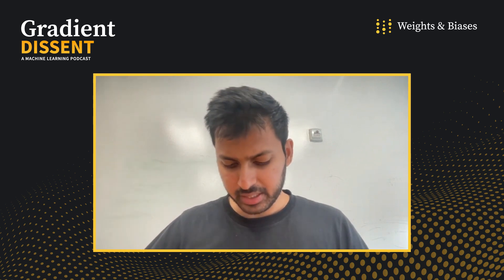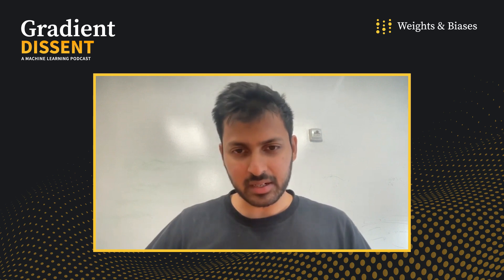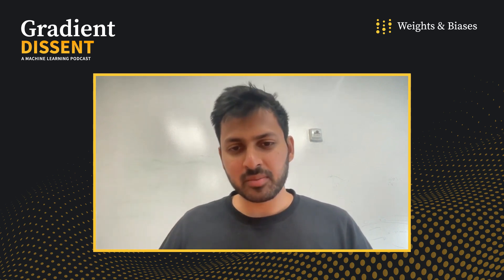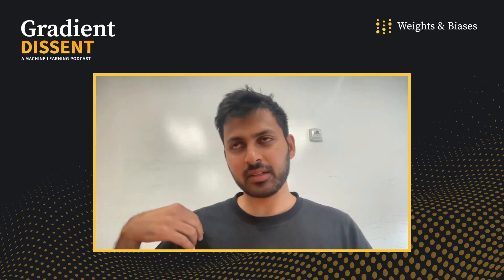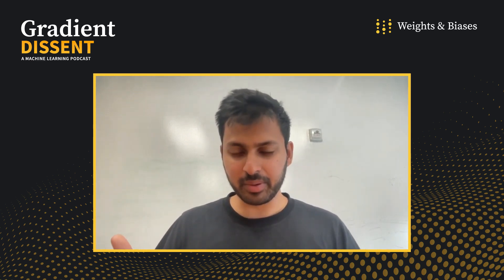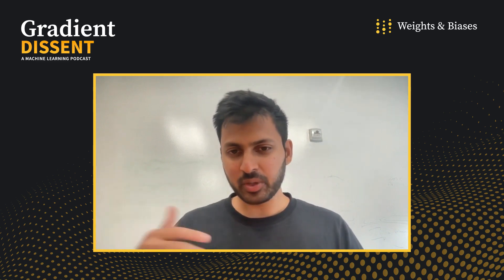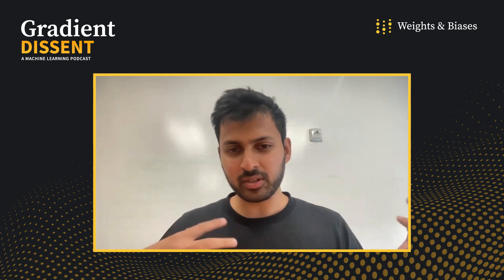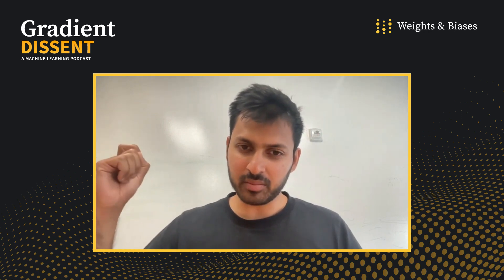Exploring PyTorch and Open-Source Communities: Interview with Soumith Chintala of Meta & PyTorch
On this episode, we’re joined by Soumith Chintala, VP/Fellow of Meta and Co-Creator of PyTorch. Soumith and his colleagues’ open-source framework impacted both the development process and the end-user experience of what would become PyTorch.

We discuss:
- The history of PyTorch’s development and TensorFlow’s impact on development decisions.
- How a symbolic execution model affects the implementation speed of an ML compiler.
- The strengths of different programming languages in various development stages.
- The importance of customer engagement as a measure of success instead of hard metrics.
- Why community-guided innovation offers an effective development roadmap.
- How PyTorch’s open-source nature cultivates an efficient development ecosystem.
- The role of community building in consolidating assets for more creative innovation.
- How to protect community values in an open-source development environment.
- The value of an intrinsic organizational motivation structure.
- The ongoing debate between open-source and closed-source products, especially as it relates to AI and machine learning.

⏳ Timestamps:
0:00 Intro
1:28 PyTorch’s development history
4:04 TensorFlow’s PyTorch influence
8:28 Symbolic vs. eager execution model comparison
20:36 Software development considering hardware capabilities
23:07 Open-source success metrics
27:11 Incorporating overlapping library functionality
32:35 Working in a community-driven setting
42:53 PyTorch retrospective analysis
43:54 Developer expertise impacting ML innovation
47:06 Future innovation and philosophical frameworks
50:36 Open-source vs. closed models
54:45 Soumith’s work in robotics